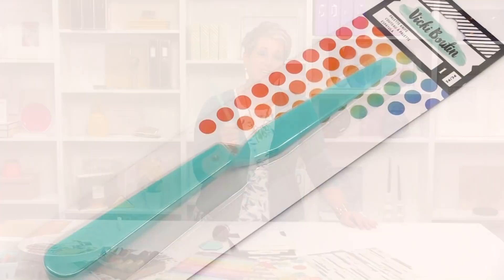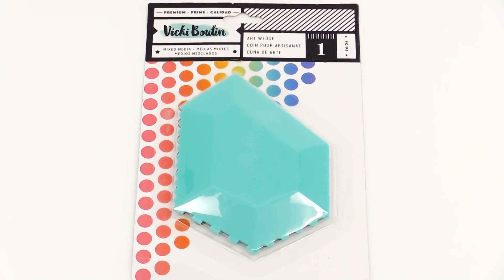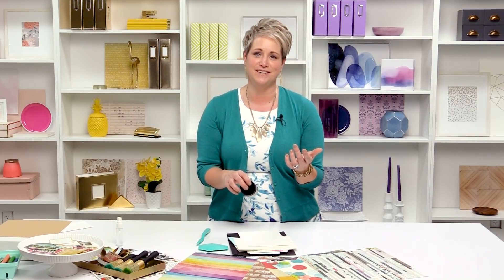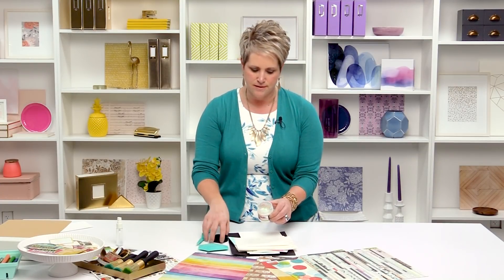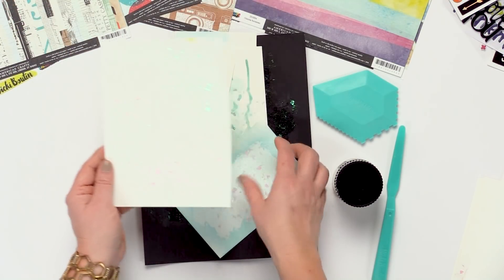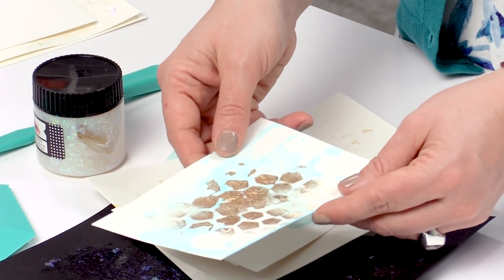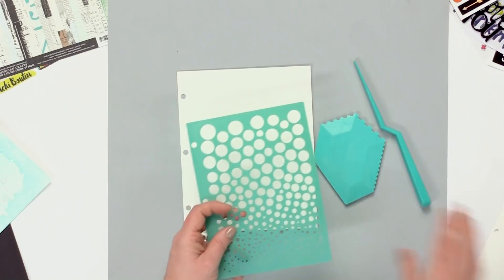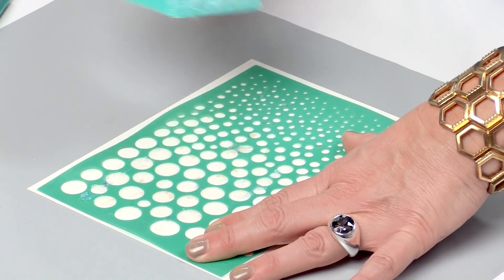Mixed Media Art Made Easy with Vicki Boutin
Mixed Media Tools and Unicorn Tears!!! Now that I have your attention you have to check out Vicki Boutin's new Palette Knife, Art Wedge, and Iridescent Glitter Texture Paste (aka Unicorn Tears) from American Crafts! If you love mixed media this collection will make your heart SO happy. Watch as Vicki shares tips, tricks, and techniques for using the tools with the Iridescent Glitter to create stunning backgrounds, cards, layouts and more! Coming soon to Scrapbook.com.

Supplies:
Palette Knife: